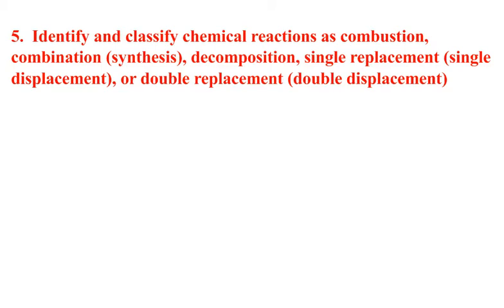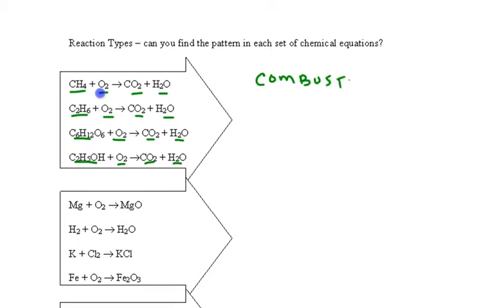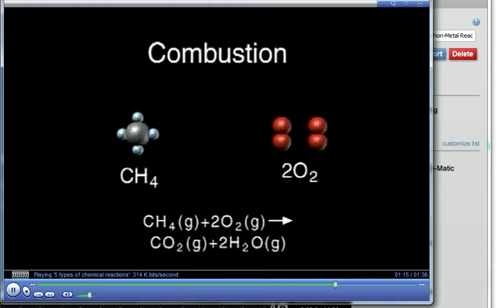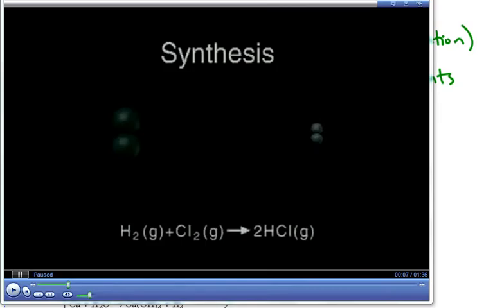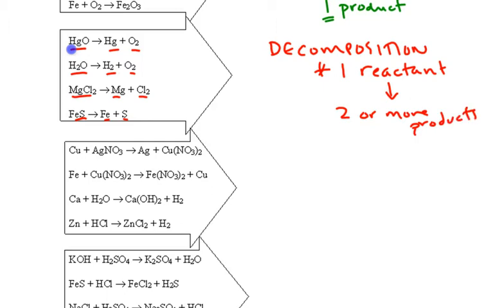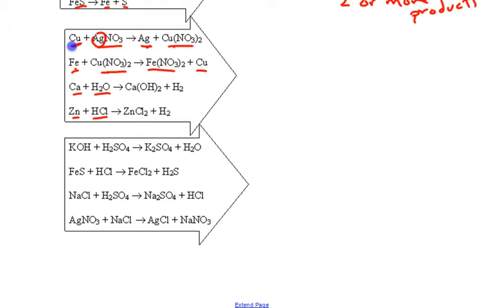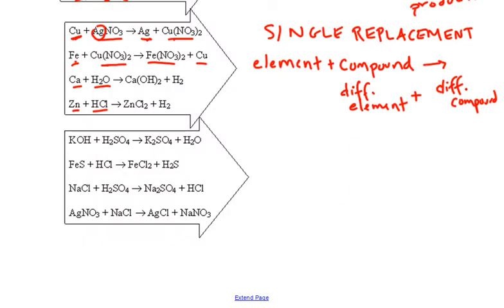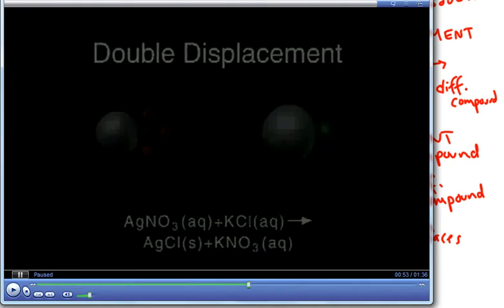Video Lecture Classifying Chemical Reactions